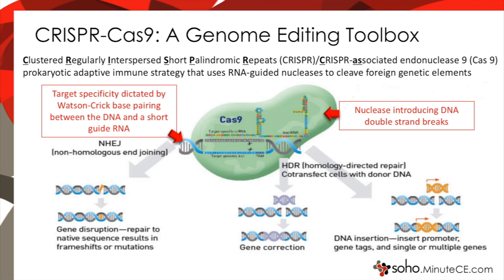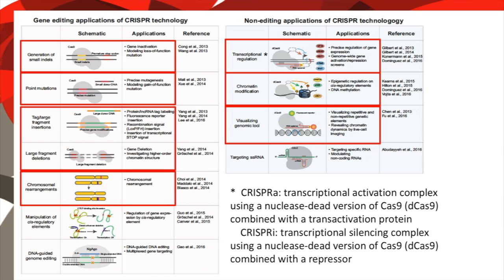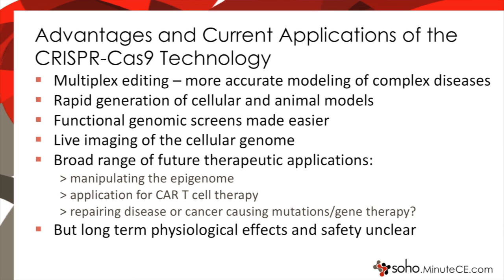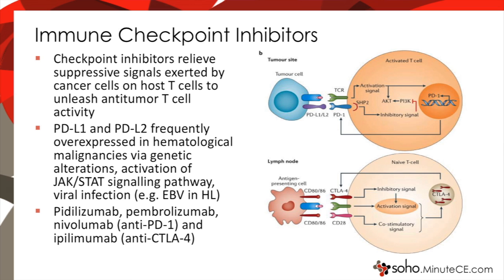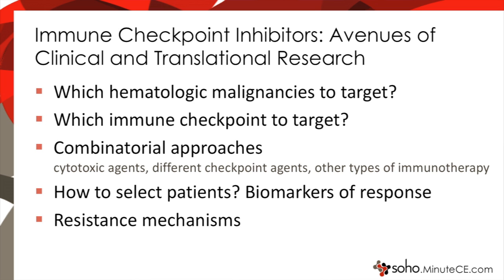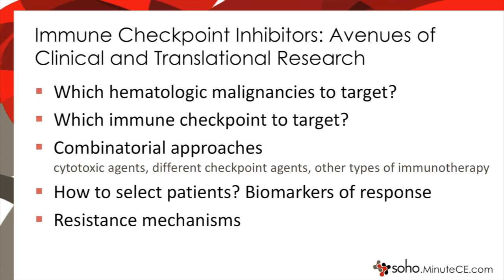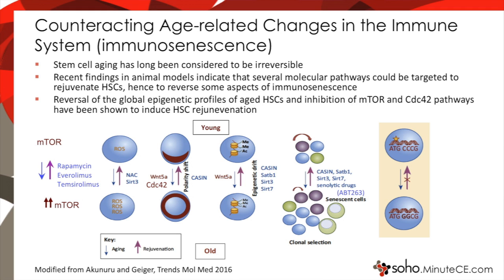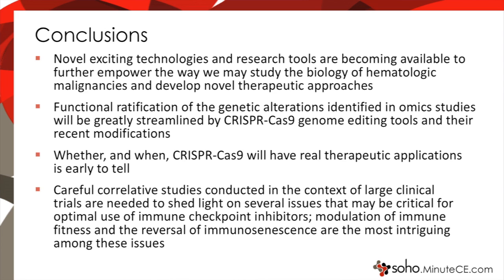Perspectives and Future Directions for Hem Onc Research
Hi, I’m Simona Soverini from the University of Bologna in Italy. Here at SOHO 2016, I’m going to talk about the perspectives and future directions for hematological oncology research. We have been living in very exciting times in hematological oncology due to the ever-increasing number of new technologies in our research tools, and the ever-increasing number of novel, promising therapeutic approaches.